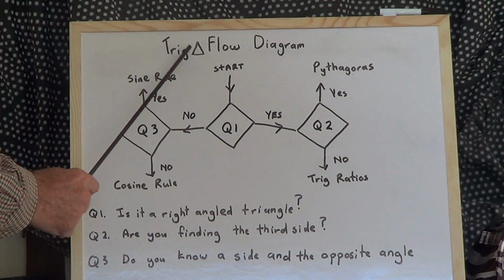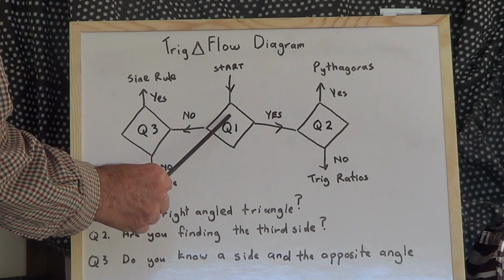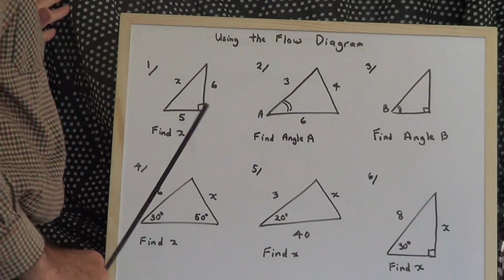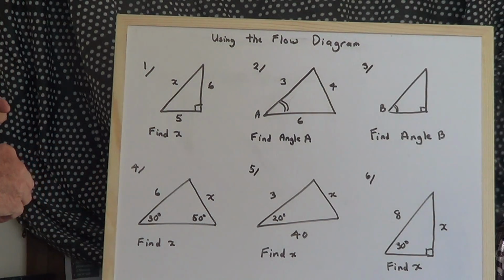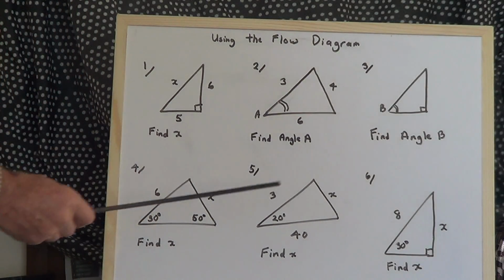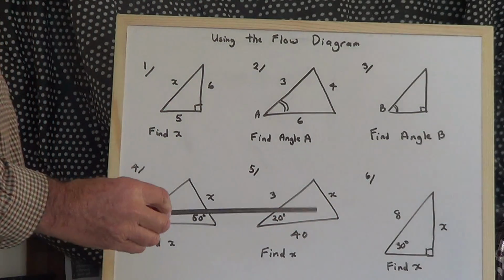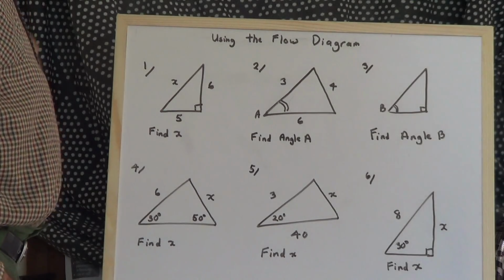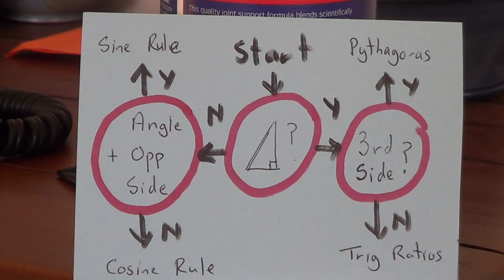Overview of trig triangle questions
Uses a big picture flow diagram to pick the method to find sides and angles of any triangle.